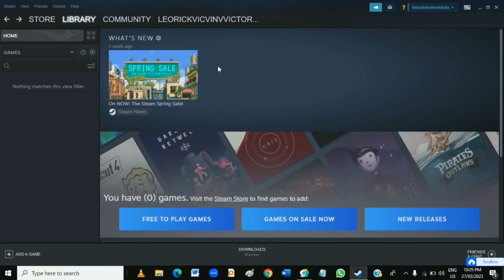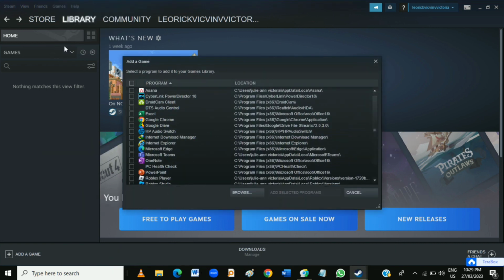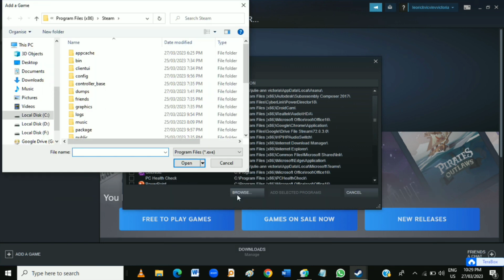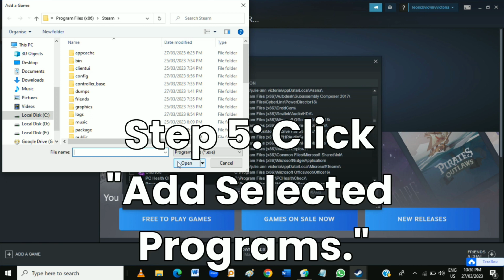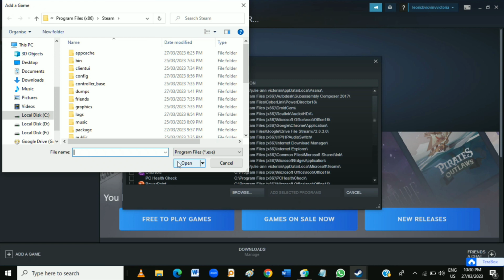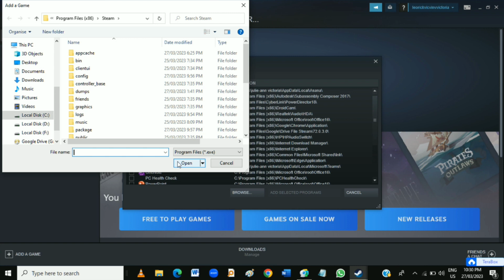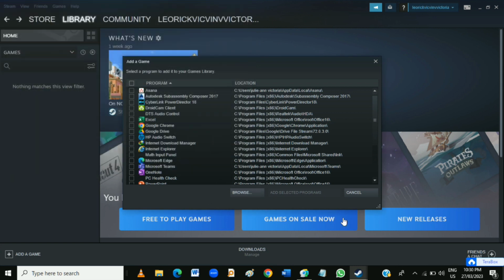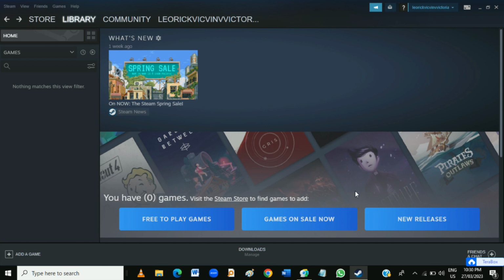How To Link Ubisoft Account To Steam Easily (2023 Last Update) Step By Step Tutorial